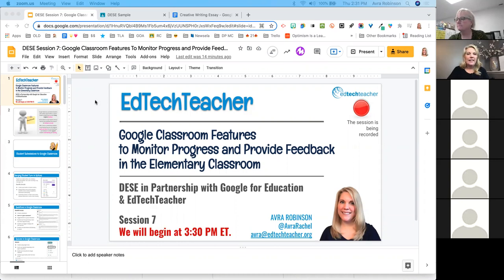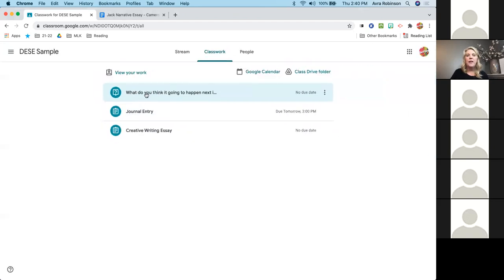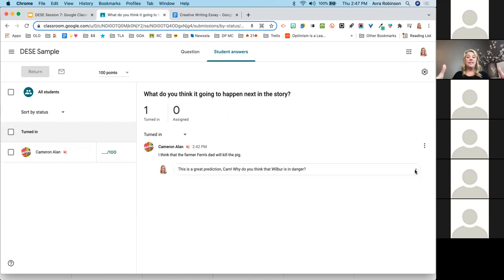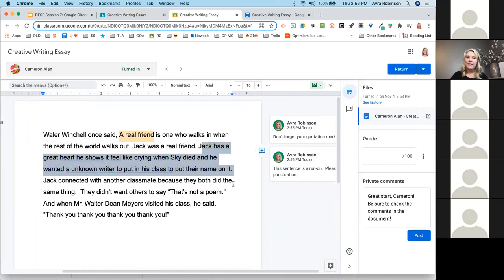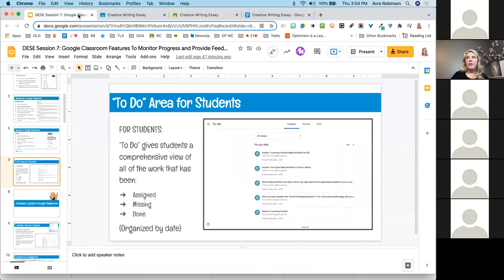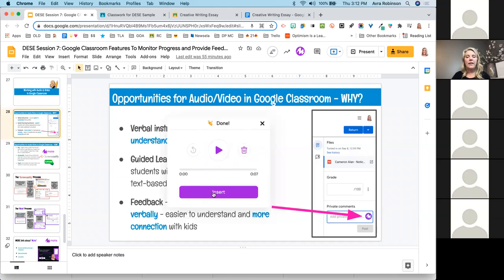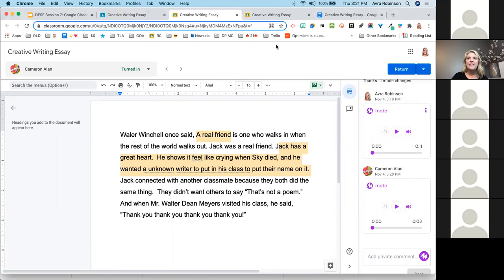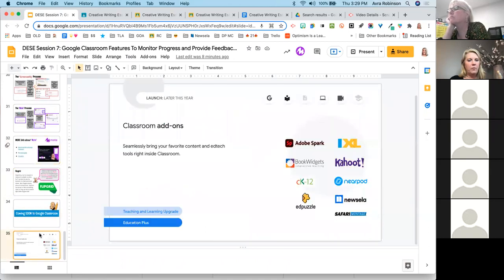Google Classroom Features To Monitor Progress and Provide Feedback (ELEMENTARY)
Google Classroom provides educators with multiple opportunities to monitor student progress and provide timely, targeted feedback. In this video, EdTechTeacher instructor, Avra Robinson, explores various features and workflows that support the feedback process. With a focus on elementary students, the final part of the session demonstrates how we can integrate audio and video into our instruction and feedback to better support student understanding and learning.